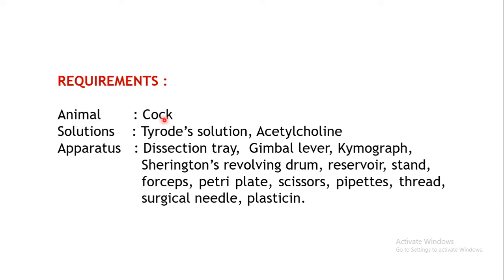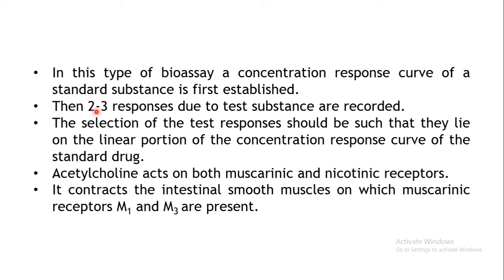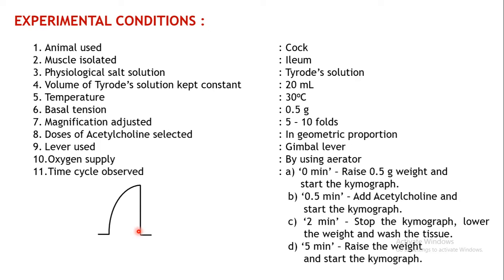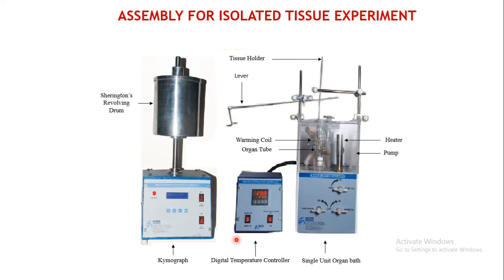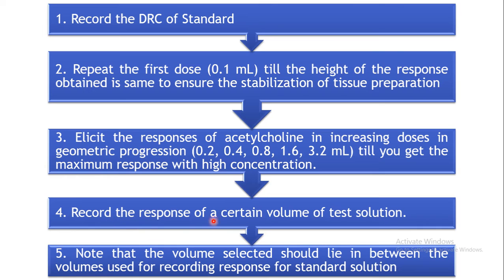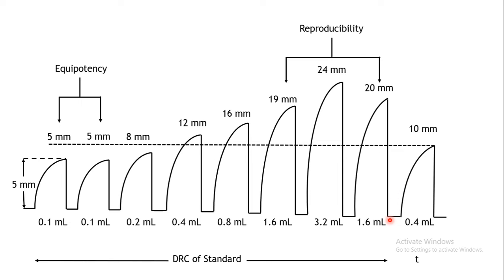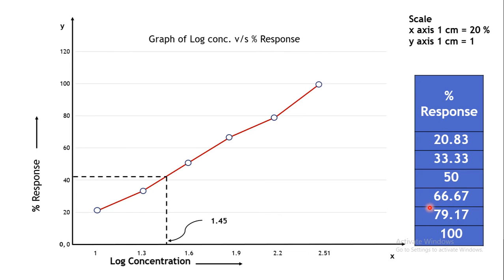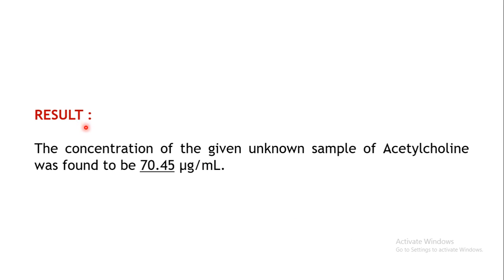Bioassay of Acetylcholine (ACh) by Interpolation method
This video explians the Bioassay of Acetylcholine (ACh) by Interpolation method using cock ileum.